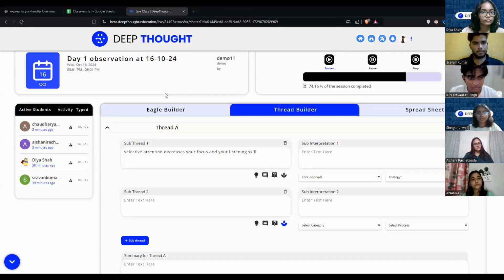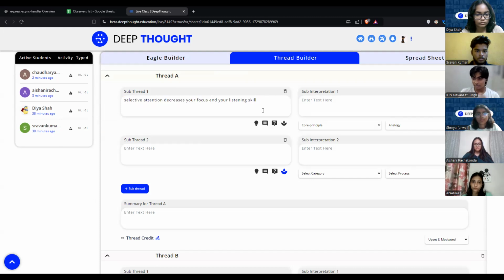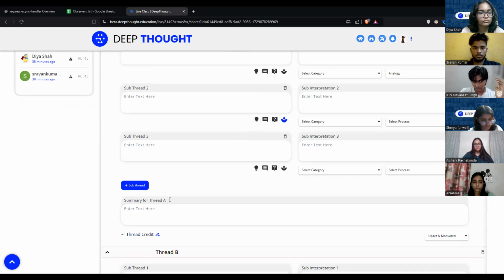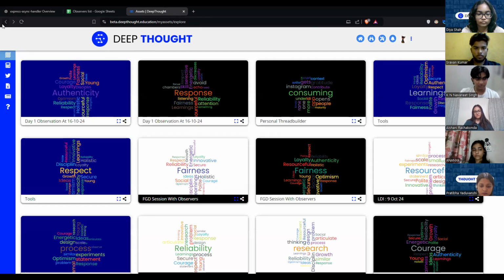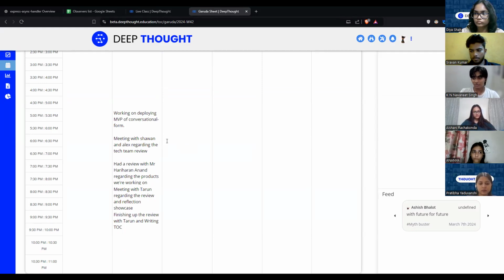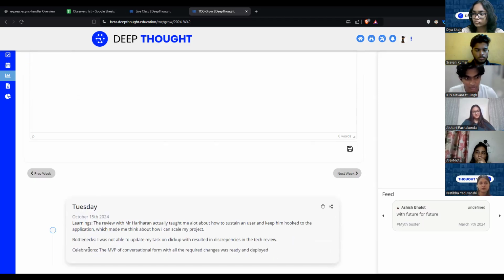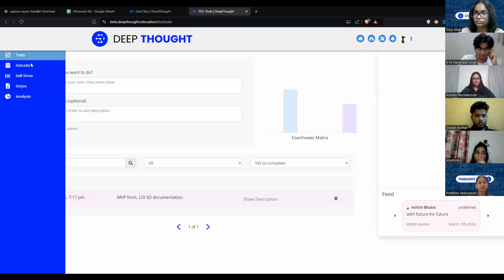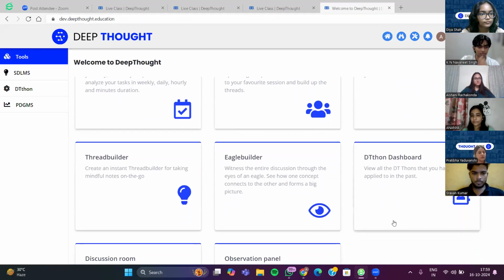DT Tools Orientation | Threadbuilder and Progressive Builder